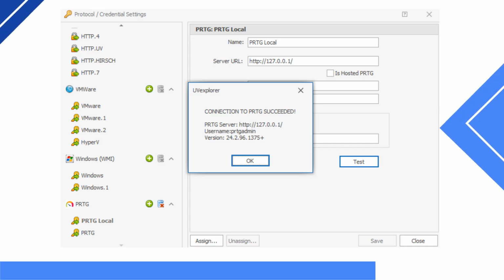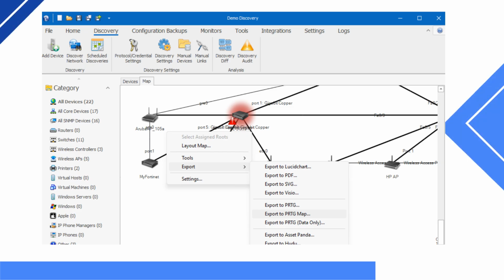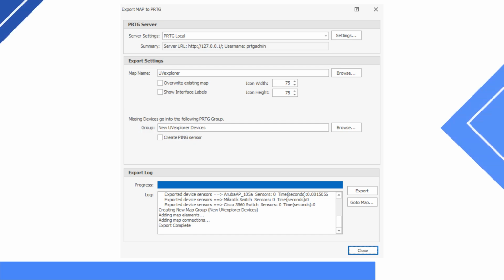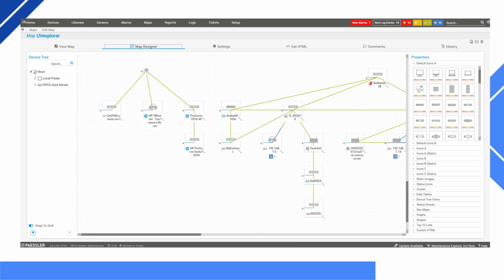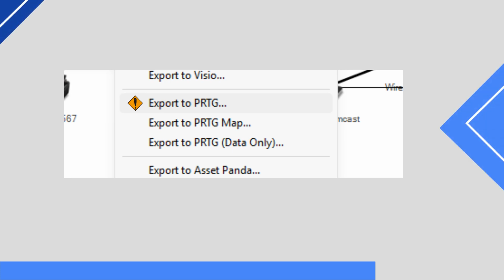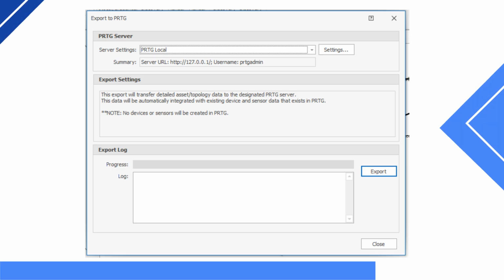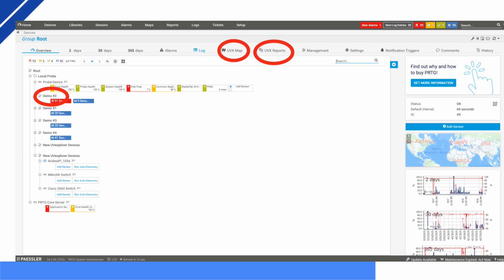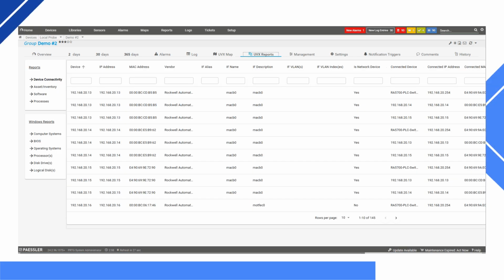Setting up the PRTG + UVexplorer Integration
This video provides the step-by-step process to connect UVexplorer to the PRTG dashboard.

Transcript:

"Paessler also known as PRTG, is a robust and trusted network monitoring solution. It provides over 250 sensors that you can place on any device in your network.  UVexplorer is an automated network map discovery tool and is a strategic technology alliance  partner with PRTG.
As a technology partner, UVexplorer's improves PRTG by placing maps and device data directly into the PRTG dashboard."
The first step to add network maps to PRTG is to install and setup UVexplorer on the same server as PRTG.
Once installed, add the PRTG credentials to UVexplorer. The Server URL is the web address of your PRTG dashboard and the Pass hash is found in PRTG under Setup, account settings, my account. Copy and paste the pass hash into UVexplorer. You do not need to enter a Service API Key.
Click "test" to test the PRTG connection. If the connection is successful you are ready to export to PRTG. If the connection fails, you may need to check firewall settings, restart PRTG or contact our Support Team.Save the settings and select close.
To test your connection to PRTG, right click the empty space on the map, select Export and "Export to PRTG Map" .This export will only export the map into the Map section of PRTG.
In the Export Map to PRTG window, select the PRTG credentials, rename the Map to "UVexplorer" and uncheck the "Create Ping Sensor" option. Then click Export.
When the export is finished. Select the close button and go to your PRTG dashboard.
In PRTG,  go to the Maps section. If the integration is working, the UVexplorer map should be listed. If it is not, please contact our Support Team.
The UVexplorer map will now be shown in the PRTG map designer.You can edit the map with all of PRTG's icons.
To export your network maps and data into PRTG, go back to UVexplorer and select export.
There are three PRTG export options.The first, "Export to PRTG" will recreate the PRTG groups and devices in PRTG. We recommend this export for new PRTG users and if you want UVexplorer to be the discovery source.The second is "Export to PRTG Map" we've already completed this export.And the third is "Export to PRTG - Data only. This export will keep your PRTG groups intact and will only add the map, device information and undiscovered devices to PRTG.For current PRTG users with a fully implemented PRTG, we recommend this option.
UVexplorer will now open the export window. Select the PRTG credentials and select export.The PRTG export can also be automated with the scheduled UVexplorer discoveries.
The PRTG dashboard will now include the UV X Map and Reports tab.Select a device group and then click the U V X map tab.
The UVexplorer map will now be displayed in the PRTG dashboardThe halos are PRTG sensor statuses overlaid on the devices.
The UVexplorer reports tab will display the connectivity, inventory and other reports from UVexplorer.
You can find out more information on PRTG and UVexplorer at UVexplorer dot com."